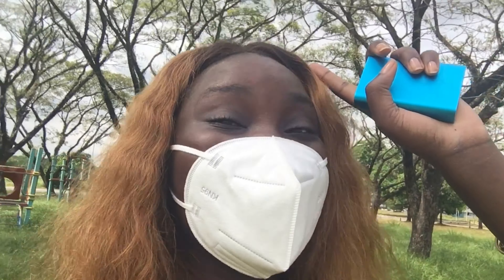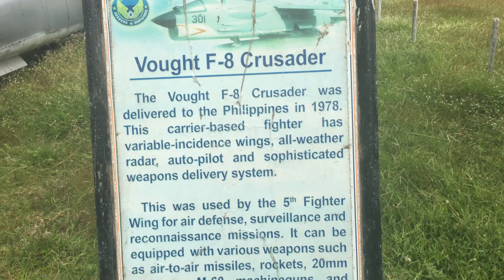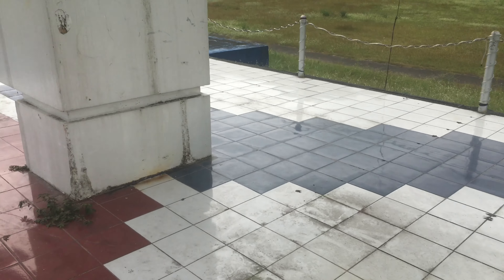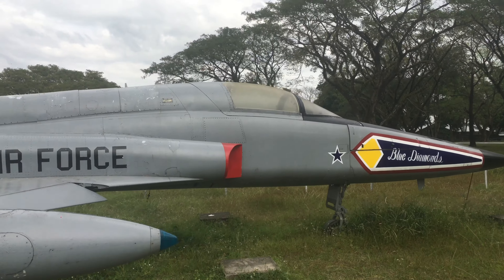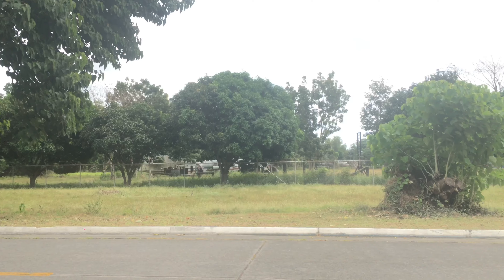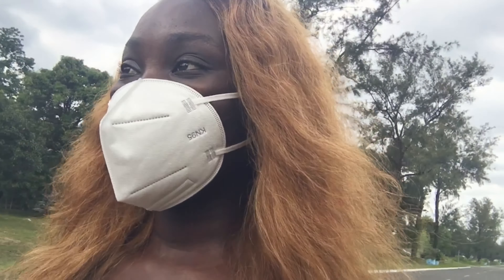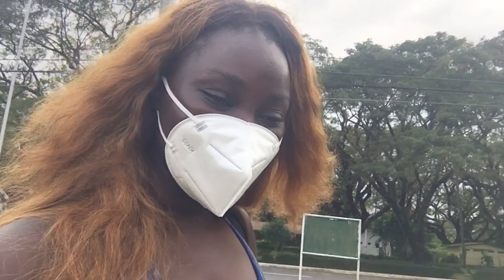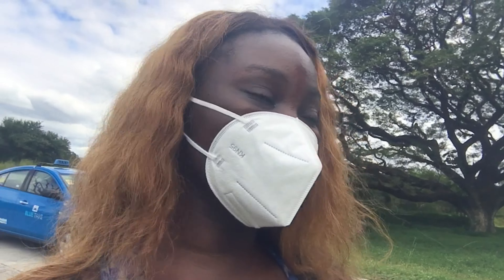TOURING CLARK AIR BASE AND THE K-9 CEMETERY - ANGELES CITY VLOG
If you are reading this then i would like to say thanks to you for clicking on this video and watching this vlog.

Waka Waka Abby reached 701 subscribers on Feb 07, 2021 and I am grateful to everyone that has shown me love and made it happen.

In todays vlog i did a tour of the former Clark Air Base and a visit to the K-9 Cemetery.

Am on Instagram as

 MAKATI NIGHT VLOG SPENDING 24 HOURS WITH FRIENDS

TYPHOON ULYSSES AND MY FIRST TIME EXPERIENCING AN EARTHQUAKE IN THE PHILIPPINES

MEETING PEOPLE IN THE PHILIPPINES AND HOW TO DO IT

I TRIED SOME AMAZING STREET FOOD IN THE PHILIPPINES

WHAT I FOUND TO BE CULTURALLY SHOCKING IN THE PHILIPPINES

FASHION FILM: SCHOOL ASSIGNMENT

BOHOL TRAVEL VLOG

DAMPA SEAFOOD MARKET

MT. MAKILING SCARY DAY HIKE

CHRISTMAS EVE DINNER IN MAKATI

x

Abby